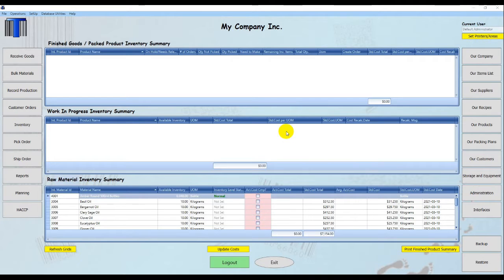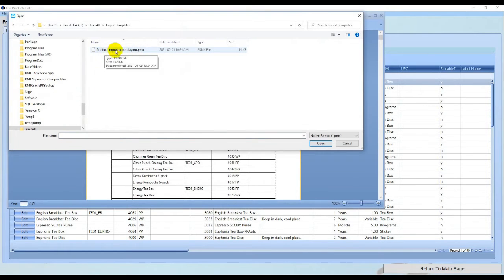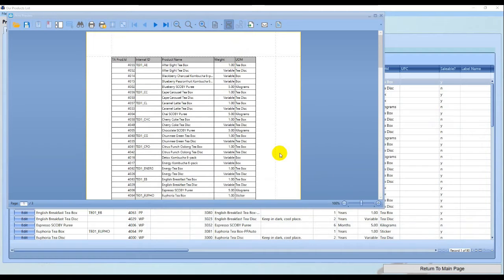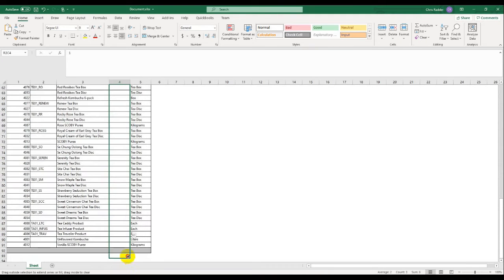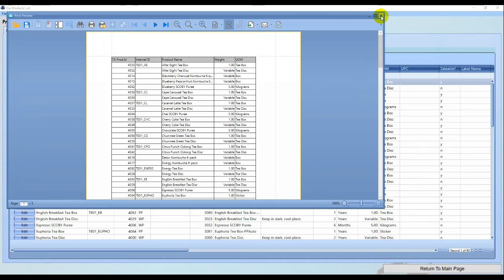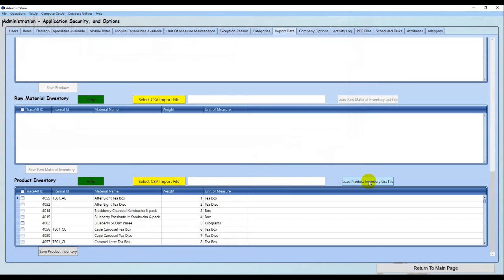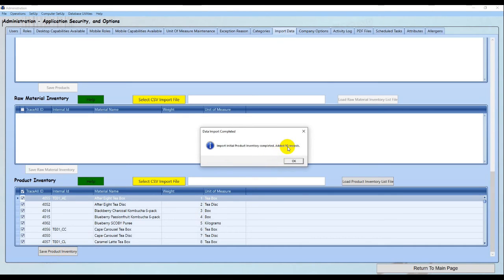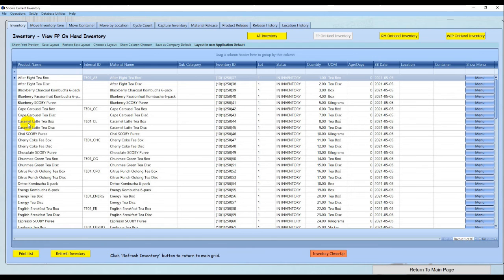Product Inventory - Beginning Inventory Import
Load your existing inventory into TraceAll so that you can use, sell, etc. it in the TraceAll system. Load your existing quantity of inventory that was created before you started with TraceAll